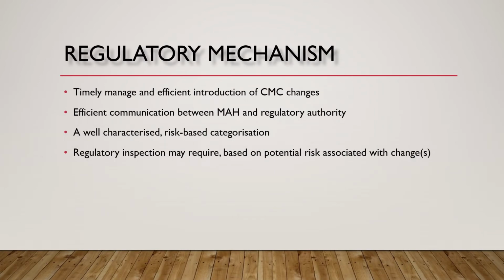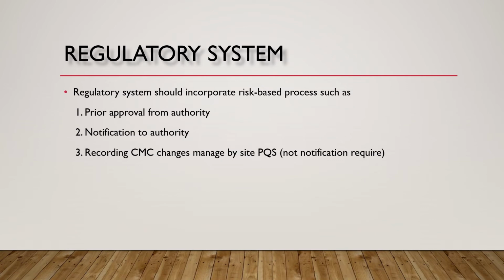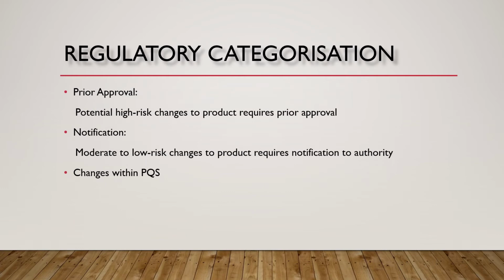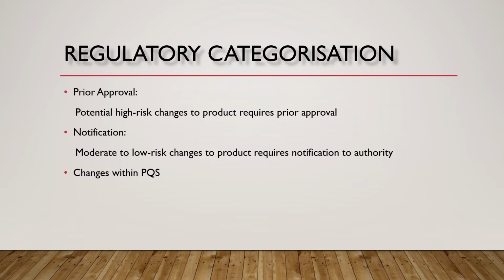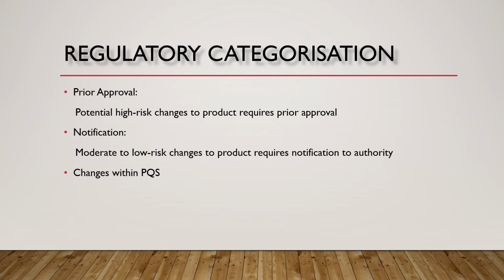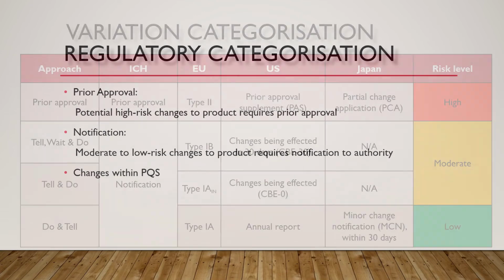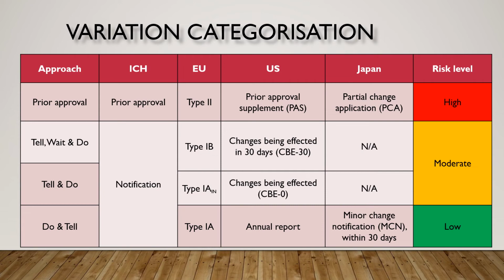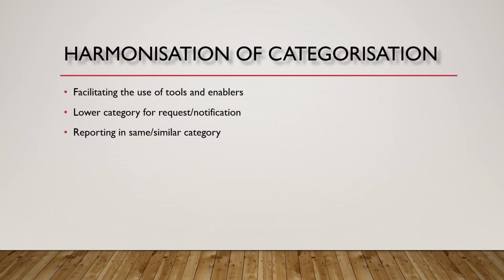PLCM Categorisation Part 2 ICHQ12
Discussed about commercial product post-approval variation management as per ICH guideline Q12 Product LifeCycle Management. This Part 2 video covers the Risk-based Variation Categorisation and making effective communication between MAH and Authority.